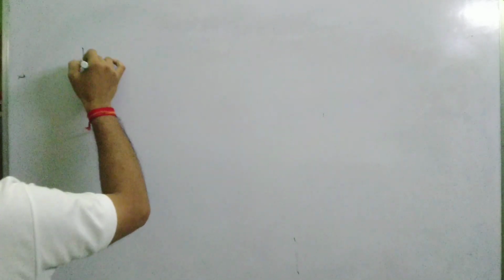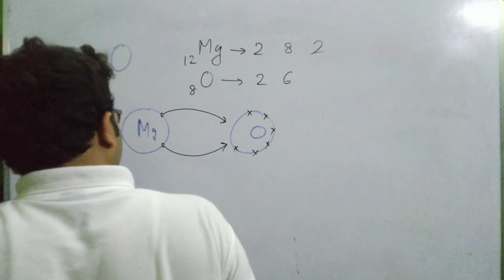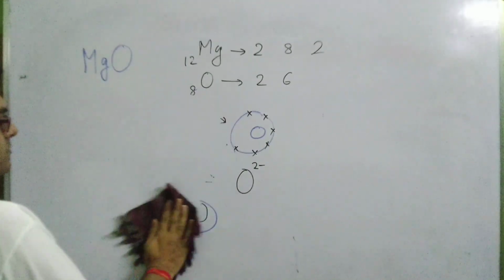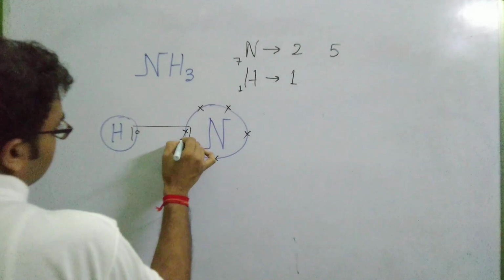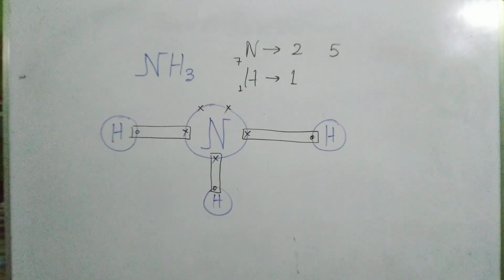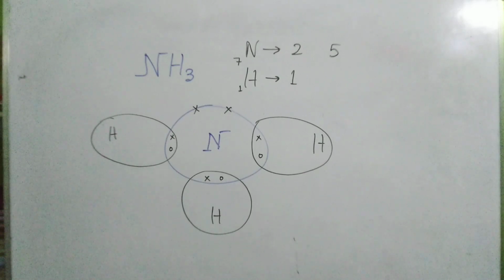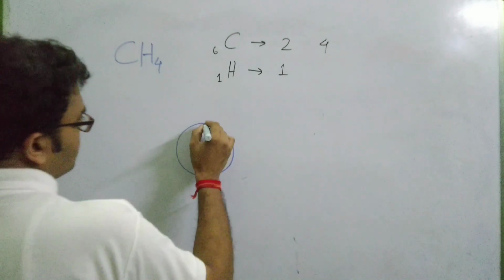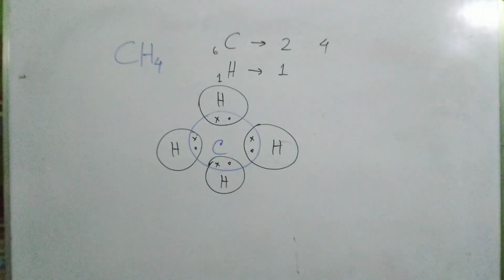CHEMICAL BONDING 4_Chemistry